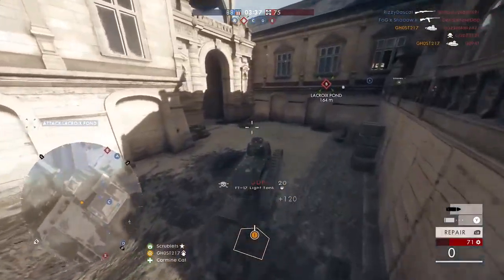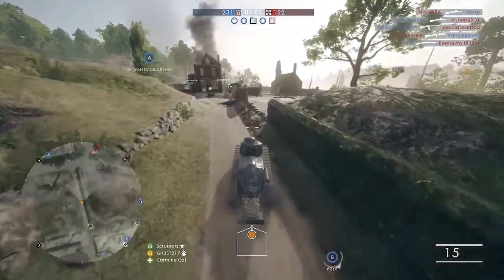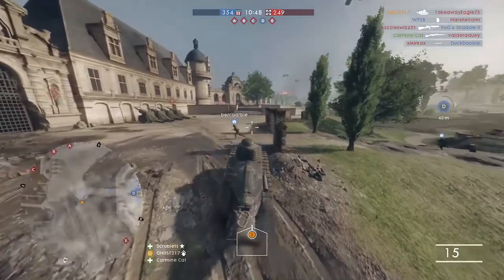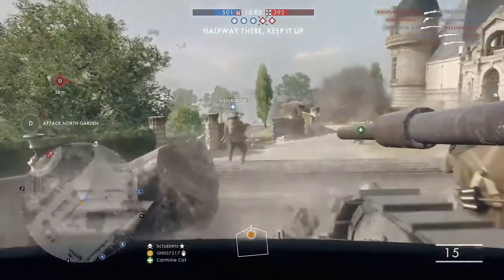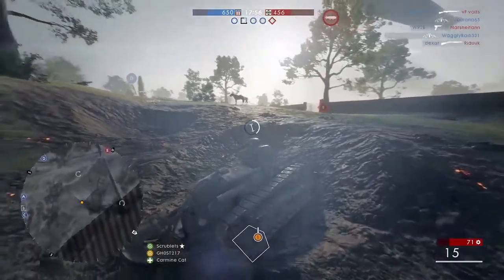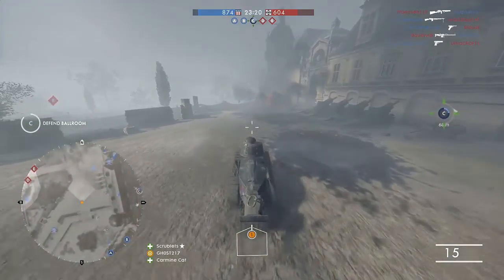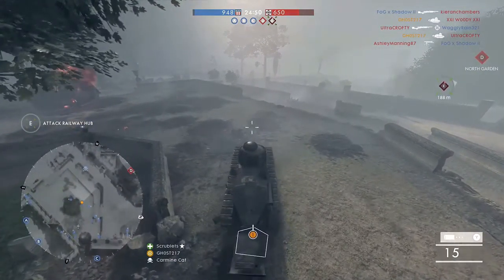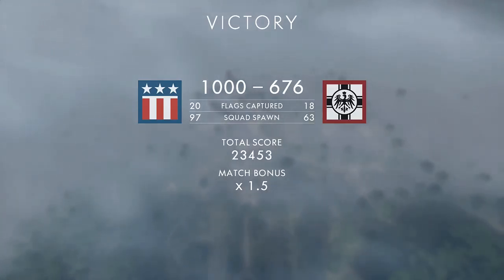19 New DLC Weapons! | Battlefield 1 They Shall Not Pass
Hey Guys today's video is covering the new information that we received about the next BF1 DLC, the background gameplay is a 58 killstreak in the light tank hope you enjoy!